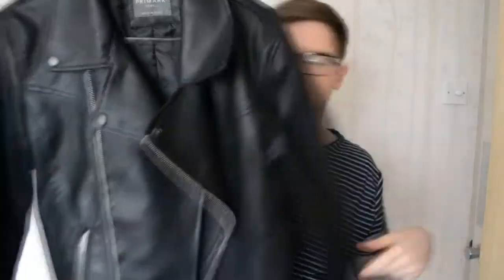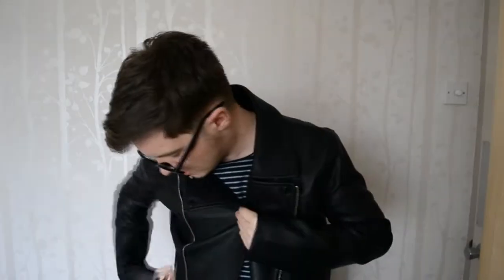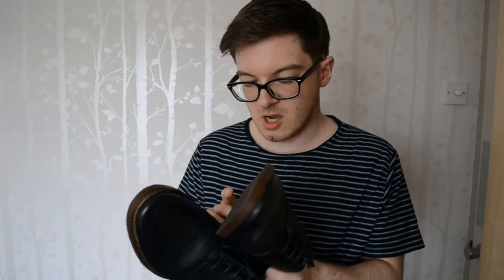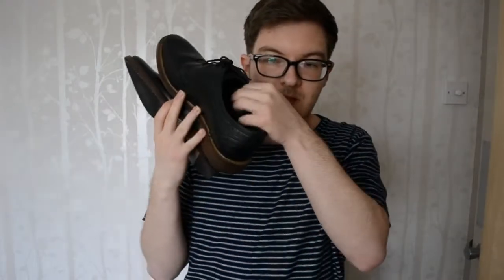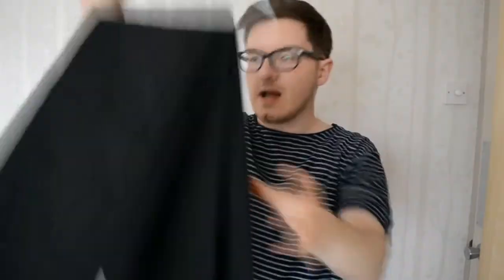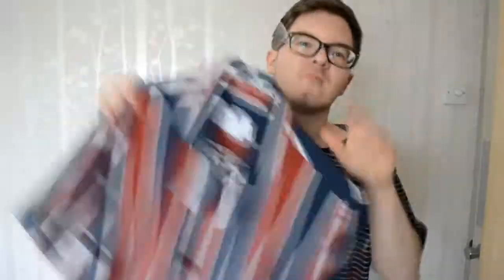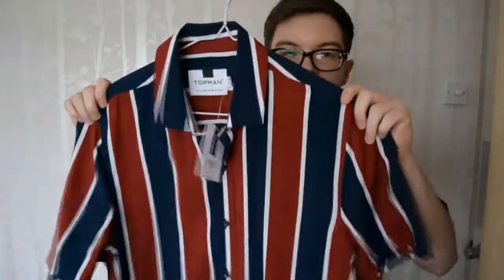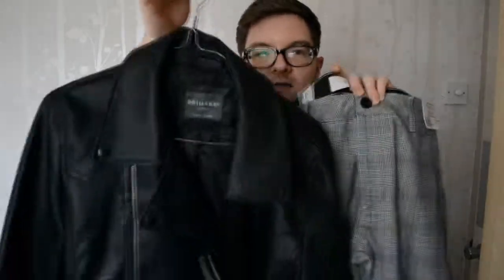MEN'S FASHION HAUL | PRIMARK AND TOPMAN